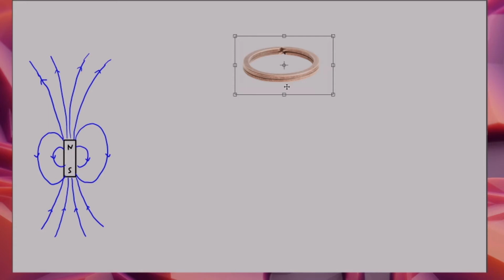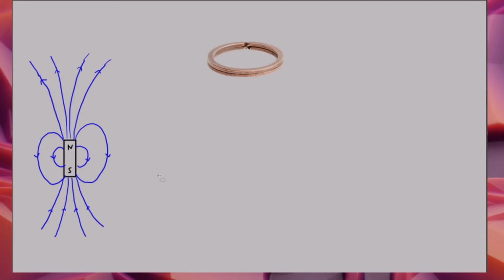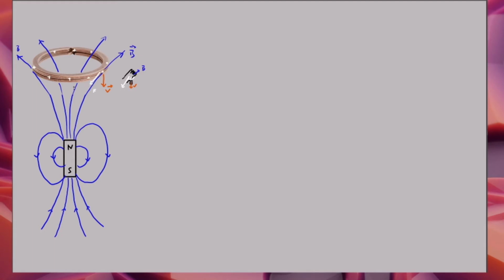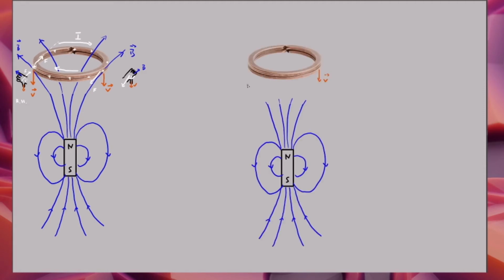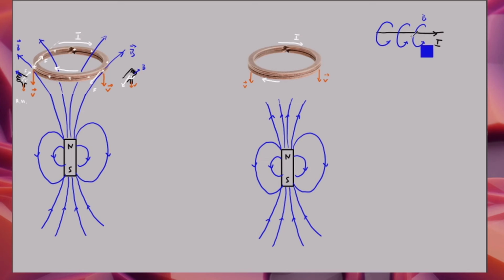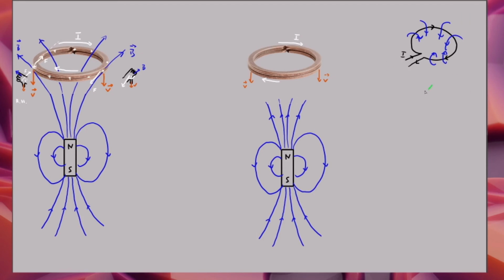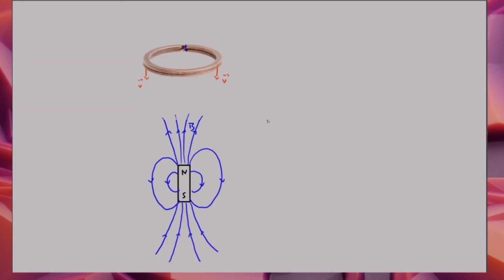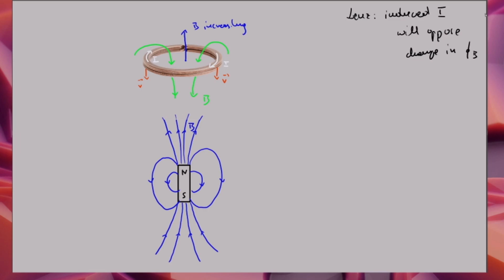V1 Lenz's Law 1